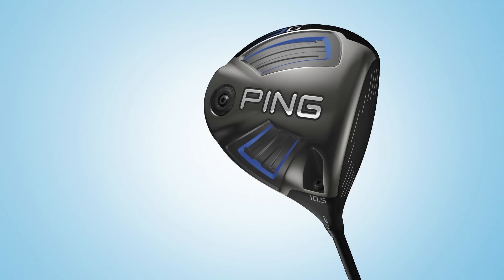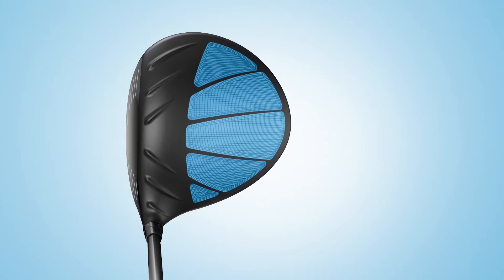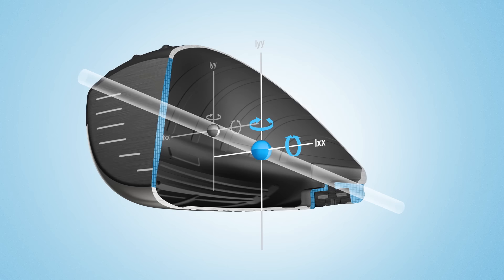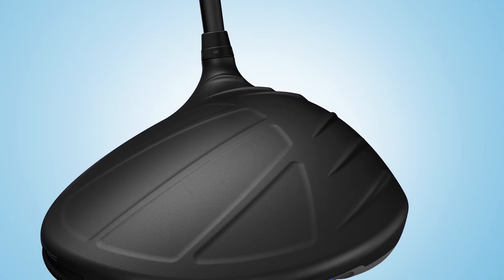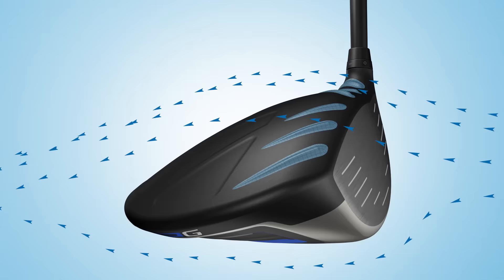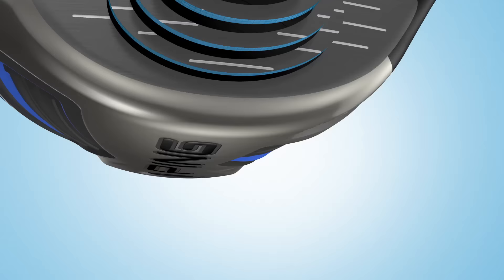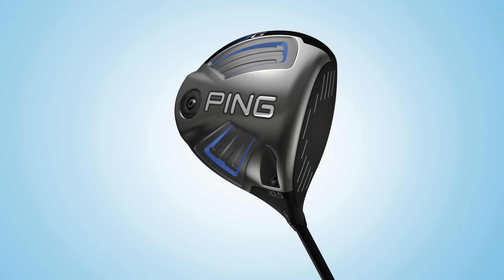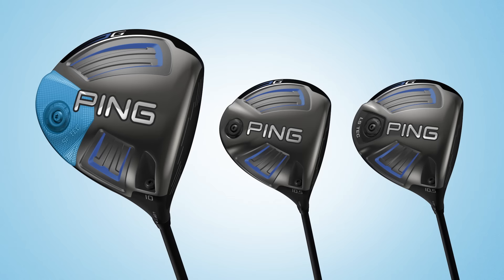PING G Driver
Dragonfly Technology, Vortec Technology, crown turbulators and a hot T9S face produce the longest, most forgiving drivers PING has ever designed. In three models to fit your desired trajectory.